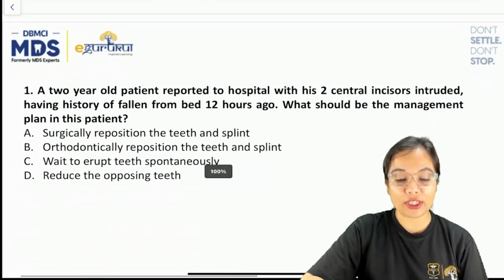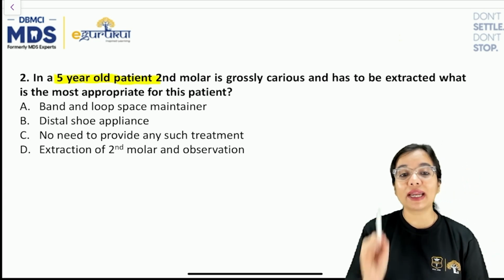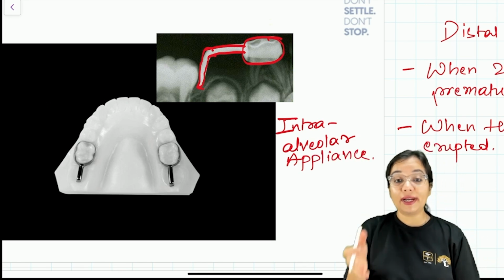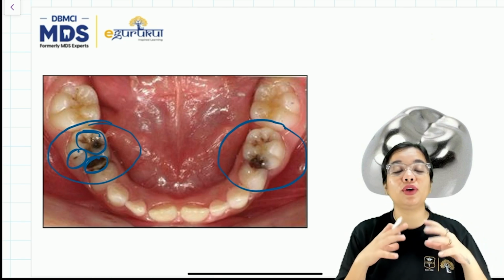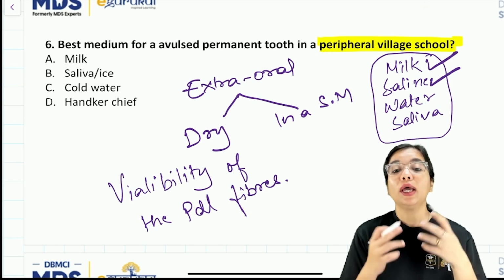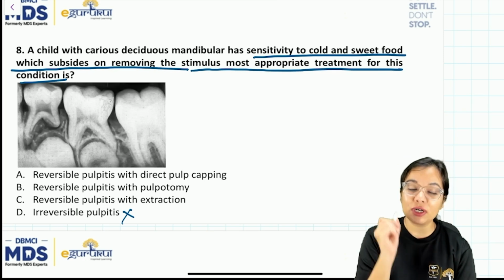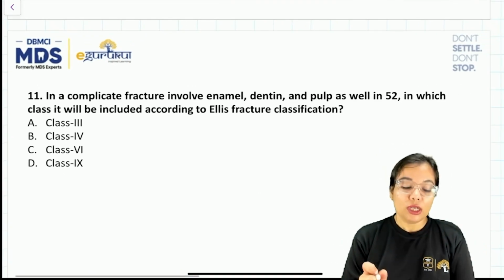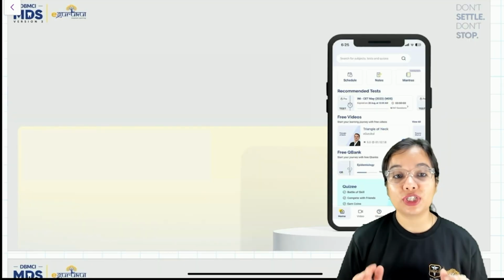Grand Test Discussion || Pedodontics || Dr. Anaya Kulkarni || DBMCI MDS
Grand Test Discussion of Pedodontics by Dr. Anaya Kulkarni is Now Live ⭕